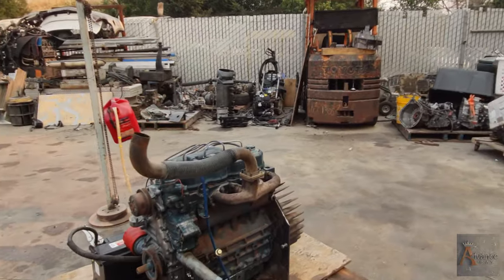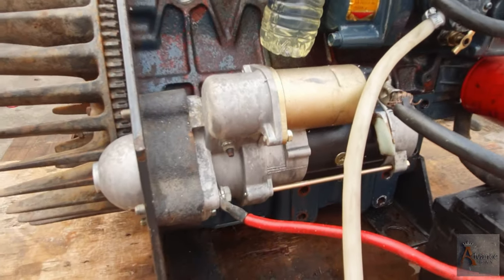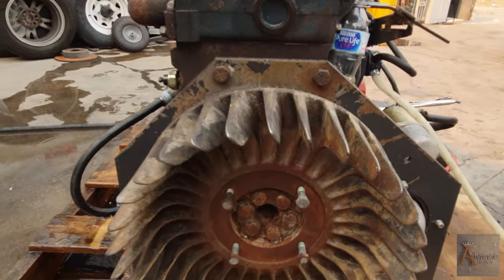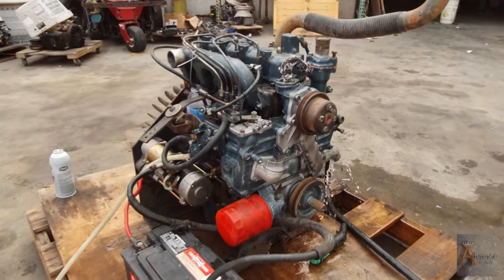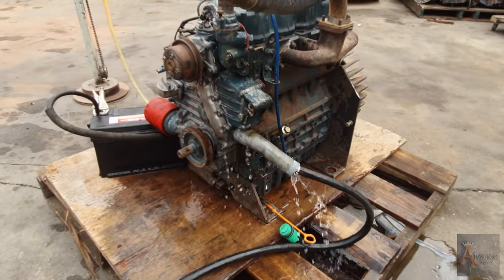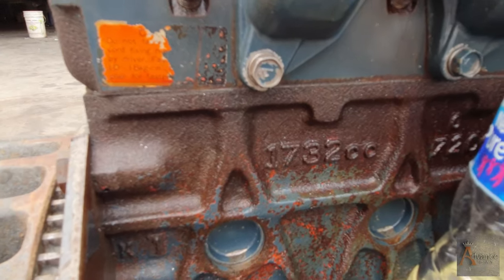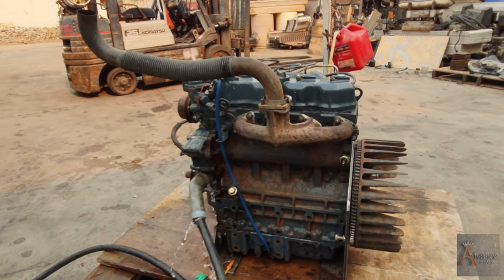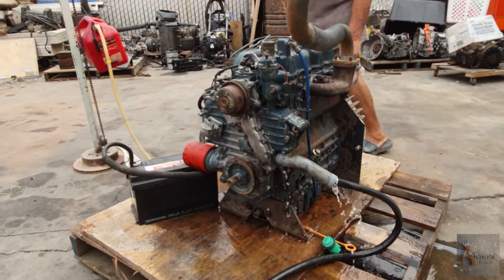Sold. Kubota K1-B 4 Cylinder Diesel Engine Cold Start 1732cc of a Bobcat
This Channel is Presented by Dmitriy Ormanzhi.
Kubota K1-B 4 Cylinder Diesel Engine Cold Start 1732cc of a Bobcat